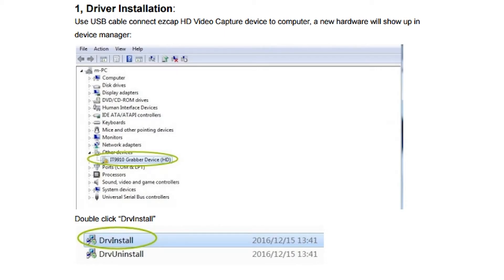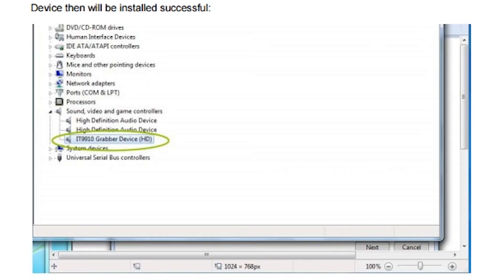How to Live Stream for CHEAP (ezcap 284)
Thanks guys so much for watching, if you have any questions leave them down in the comment section below!

-Jacob & Jacob

Check It Out: "DIY 16+ Hour External Camera Battery"